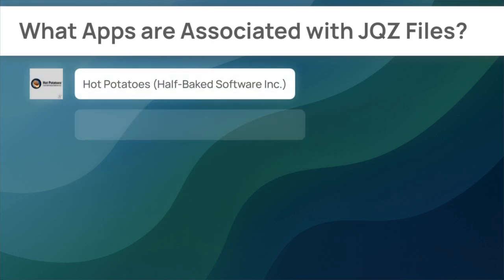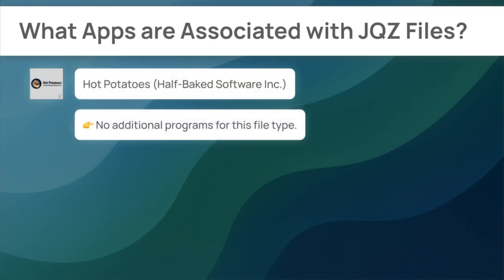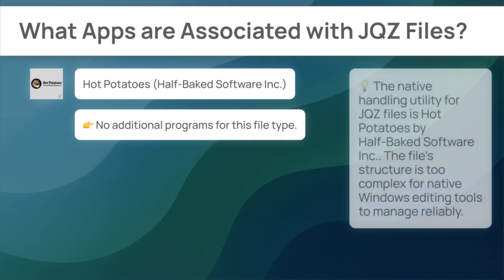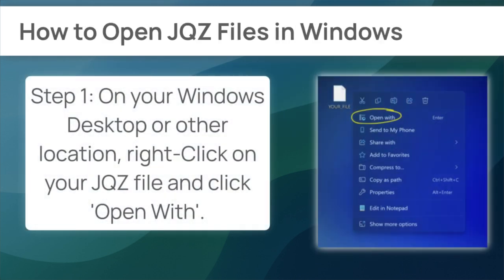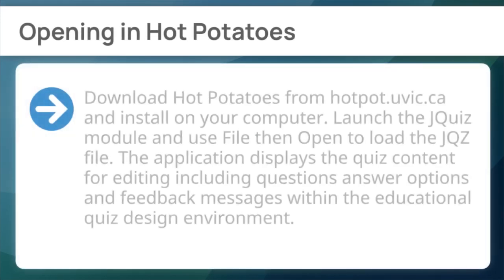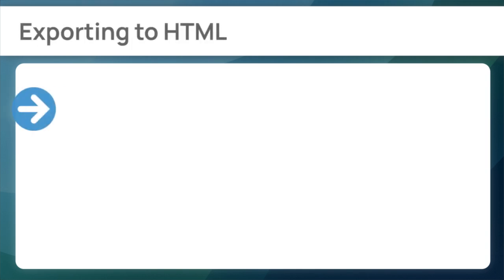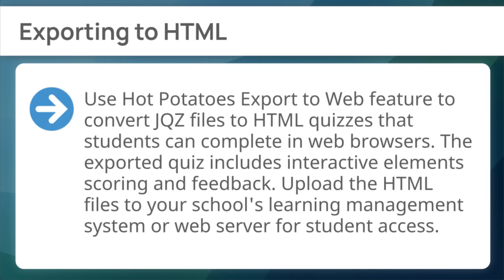How to Open JQZ Files (Hot Potatoes JQuiz)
If your Hot Potatoes JQuiz File won’t open, don’t panic. In this fast guide, I’ll show you how to identify, open, and repair JQZ files on Windows — even if the file type is unfamiliar.

A .jqz file is a quiz project created by JQuiz, a component of the Hot Potatoes educational software suite. Educators use this file to design and save question-and-answer exercises. The file contains all the questions, answers, feedback, and settings needed to later generate an interactive web-based quiz.

The .jqz file is an XML-based data file. This text-based structure was chosen to make the quiz data human-readable and easily extensible. It allows for complex quiz structures, including different question types and feedback mechanisms, while remaining simple to parse and transform into HTML and JavaScript for web deployment.

▶ Inside This Video:

- Repair corrupted or incorrect JQZ file associations
- Exporting to HTML
- Opening in Hot Potatoes
- Fix Windows errors that prevent JQZ from opening
- Editing Quiz Content
- Understand how the JQZ file format originated
- Discover the purpose of the JQZ file
- Identify compatible software for opening the JQZ file

▶ Supported JQZ Applications:

Hot Potatoes (Half-Baked Software Inc.)

🛠️ Troubleshooting Steps:

1️⃣ Opening in Hot Potatoes

Download Hot Potatoes from hotpot.uvic.ca and install on your computer. Launch the JQuiz module and use File then Open to load the JQZ file. The application displays the quiz content for editing including questions answer options and feedback messages within the educational quiz design environment.

2️⃣ Exporting to HTML

Use Hot Potatoes Export to Web feature to convert JQZ files to HTML quizzes that students can complete in web browsers. The exported quiz includes interactive elements scoring and feedback. Upload the HTML files to your school's learning management system or web server for student access.

3️⃣ Editing Quiz Content

Within Hot Potatoes JQuiz modify questions answer options and feedback to update existing quizzes. Add new questions using the question entry interface specifying correct answers and explanatory feedback. Save changes back to JQZ format for ongoing use and future modifications across multiple academic terms.

Timestamps:

00:00 - JQZ File Basics
00:27 - JQZ Files: An Overview
00:44 - JQZ File Format Anatomy
01:04 - Compatible Apps for JQZ
01:22 - Steps to Open JQZ
01:47 - JQZ Solutions
02:52 - Opening without Specific Software